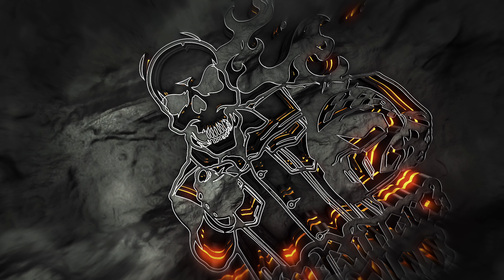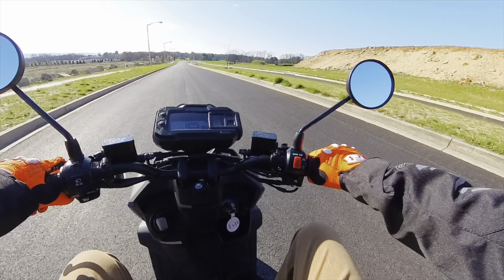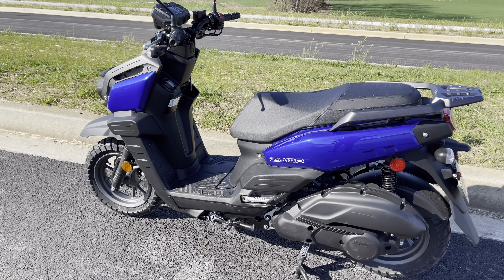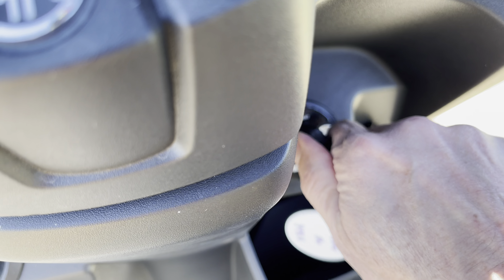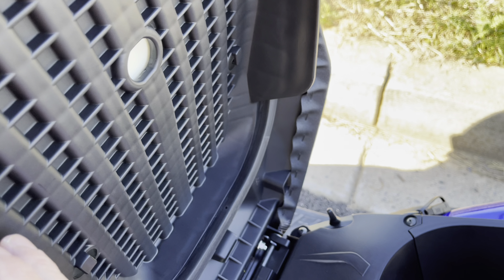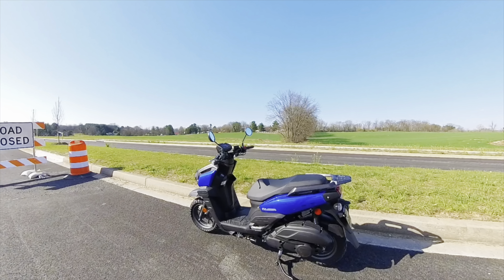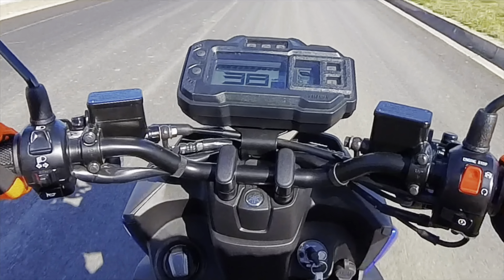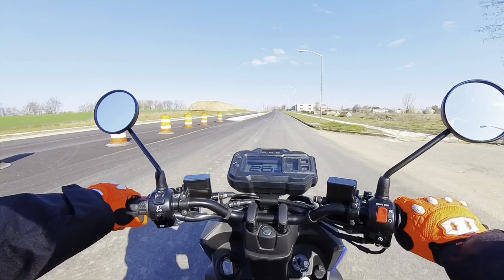2023 Yamaha Zuma 125 Close Look and Walk Around Short Ride!!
Today we will be going over the Yamaha Zuma 125cc Scooter.